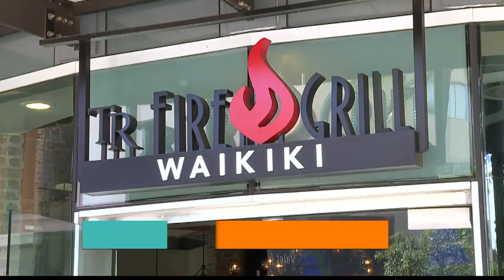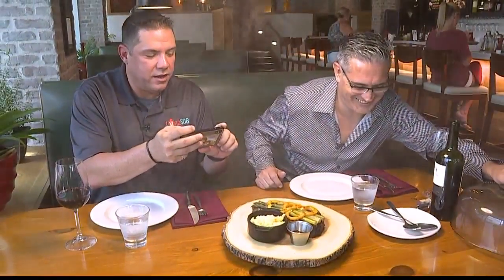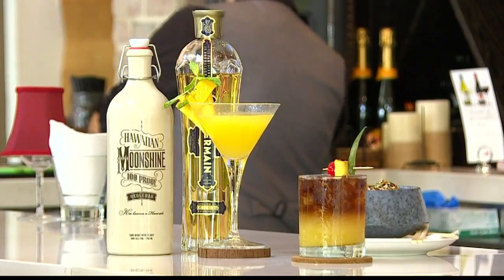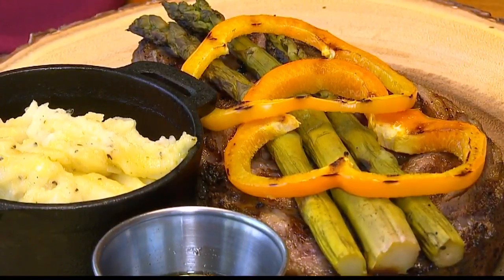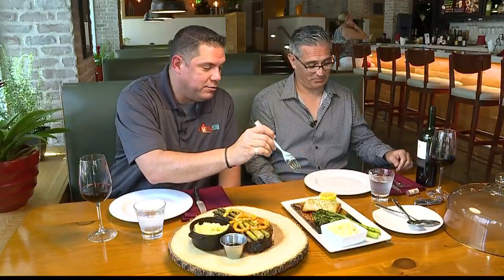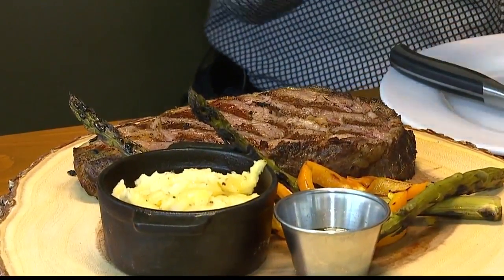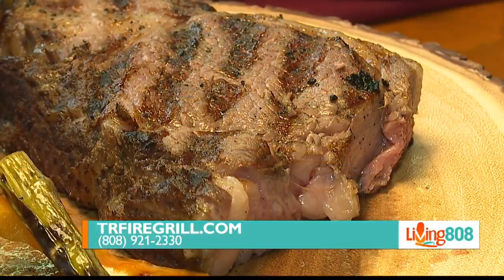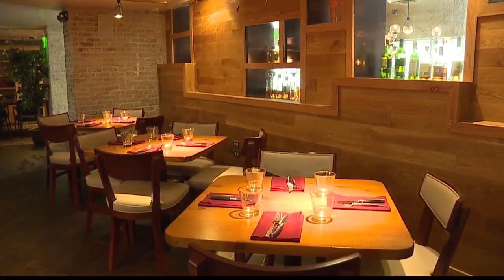Hawaii's Kitchen: Fire Grill Waikiki_3